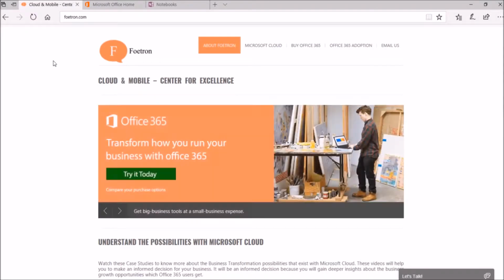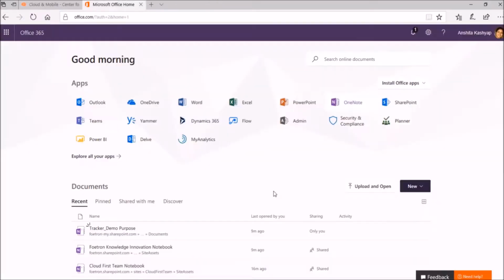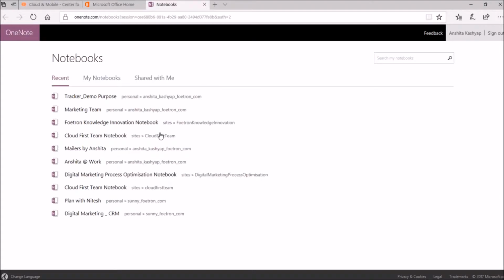How to create a new page in OneNote Online?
Microsoft OneNote is a note-taking and  work related information management application for collecting, organizing and sharing digital information. By storing text notes, photos, audio and video snippets, handwriting and similar content, Microsoft OneNote collects and organizes the information, making it available for searching as well as sharing with others.
Watch this video to learn how you can create pages in online version of OneNote application.